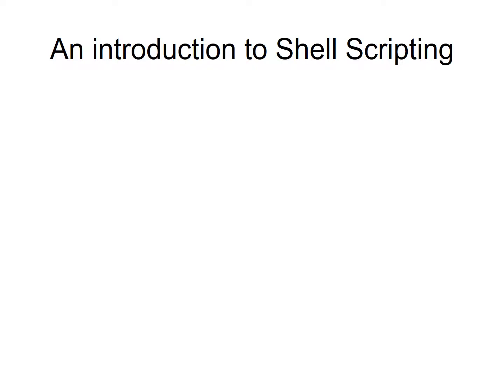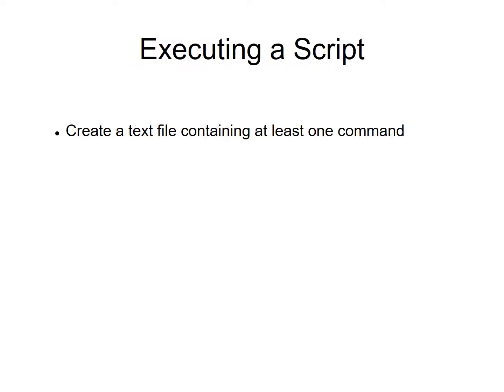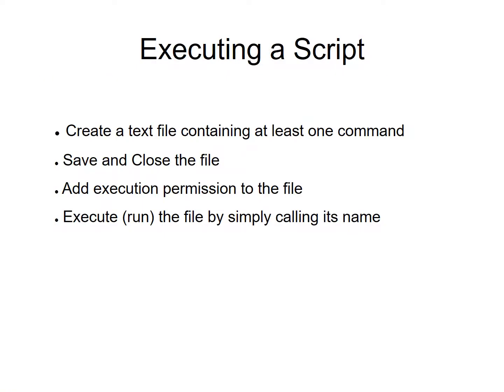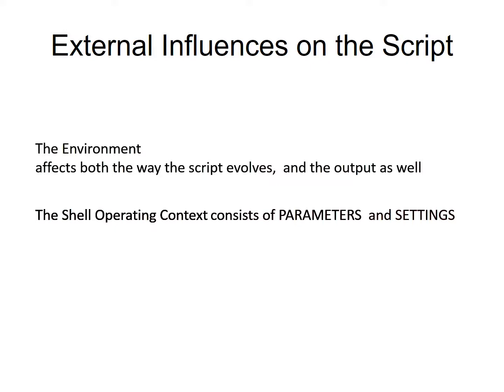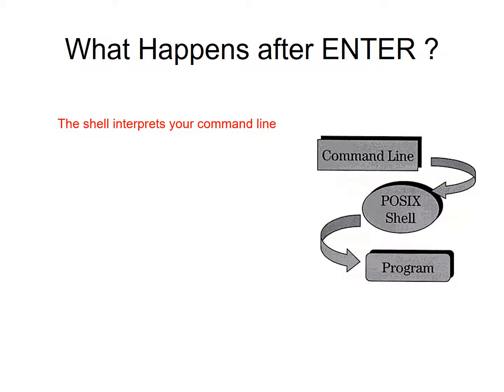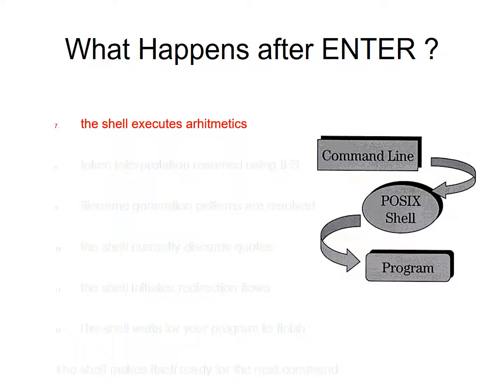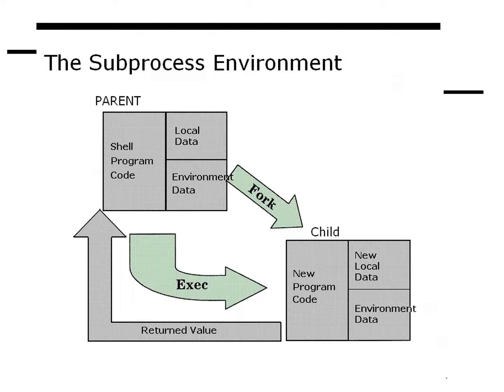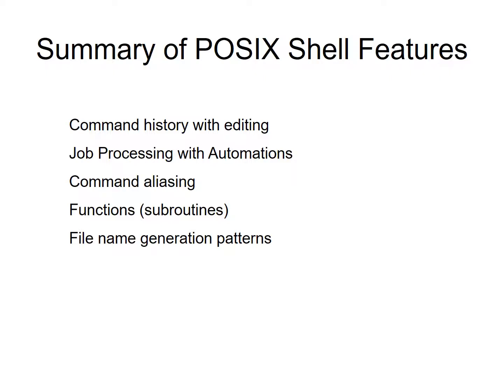UNIX scripting techniques - meet the shell scripts (EN)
what is a shell script (01:10)
check how the shell processes commands (10:07)
the way we run shell scripts (04:50)
and the Fork-Exec paradigm (14:15)